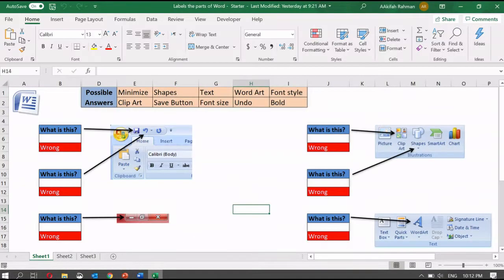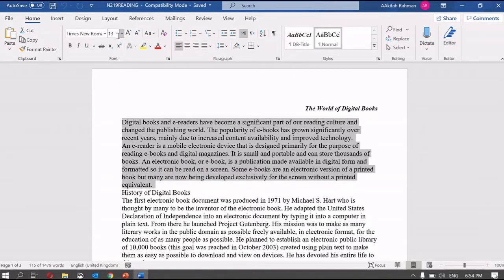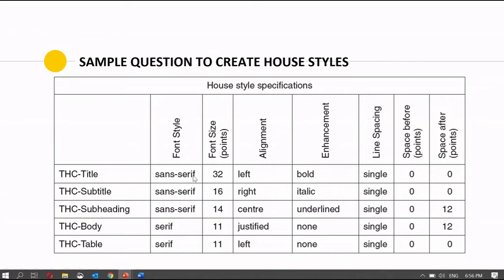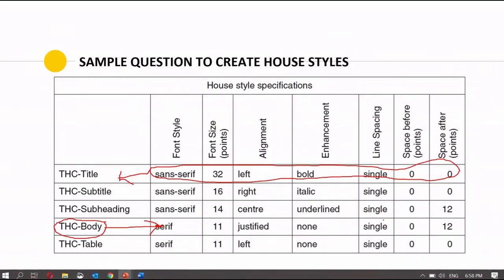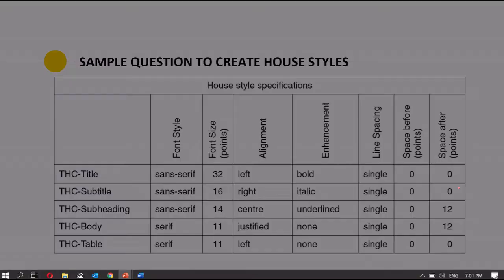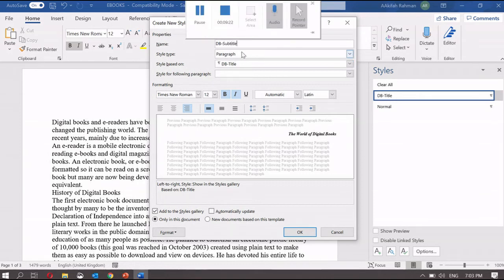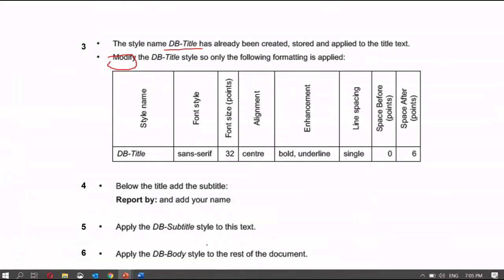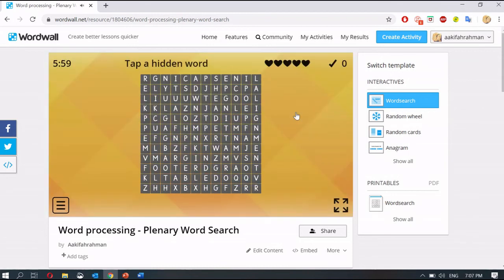Word Processing Custom House Styles